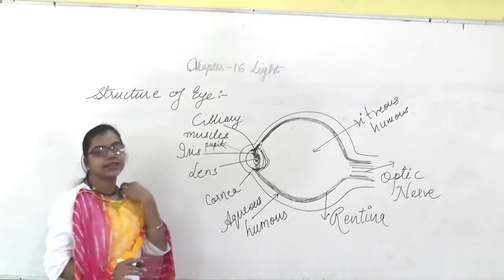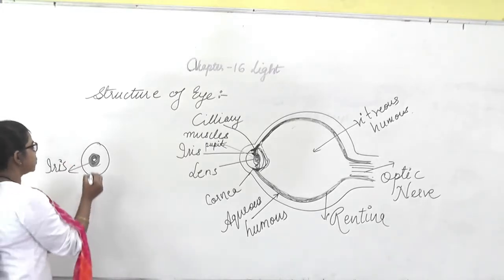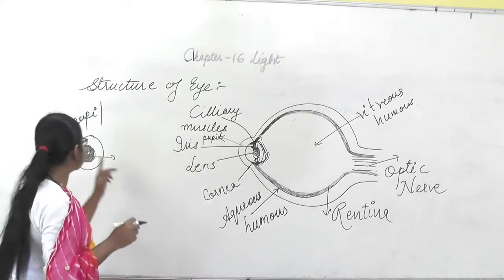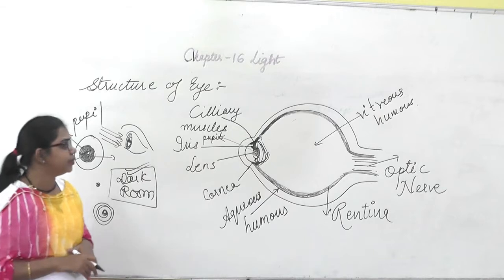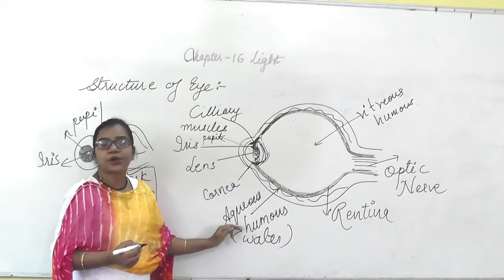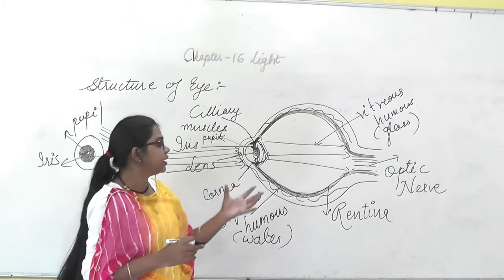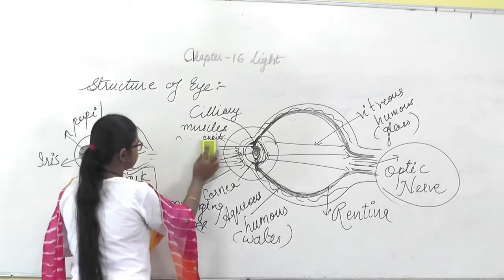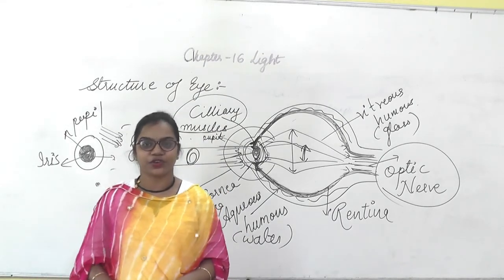Chapter 16. Light